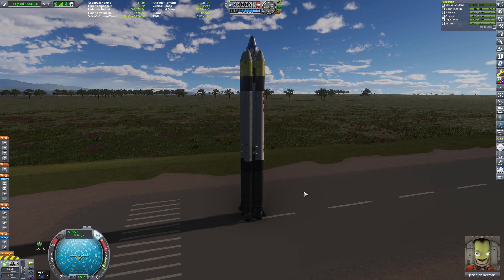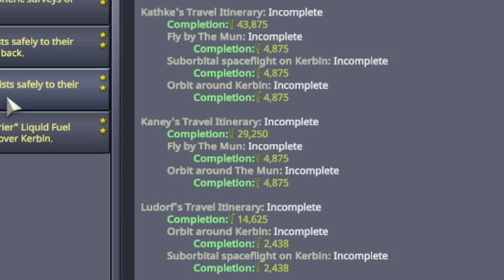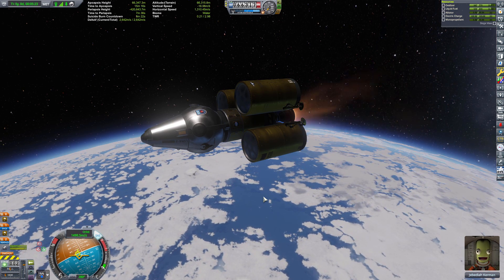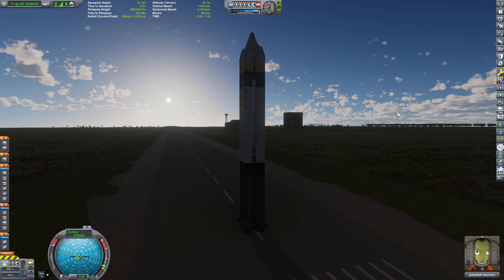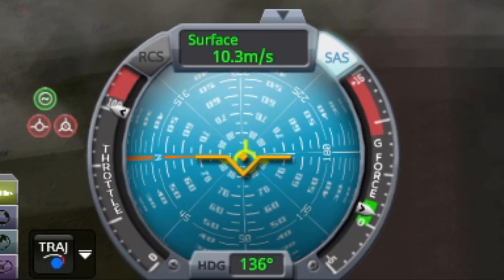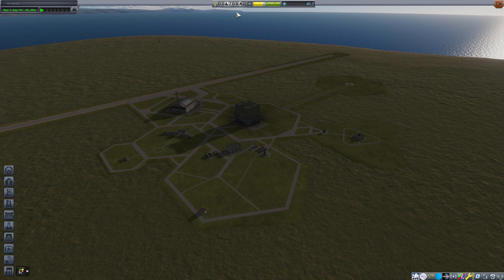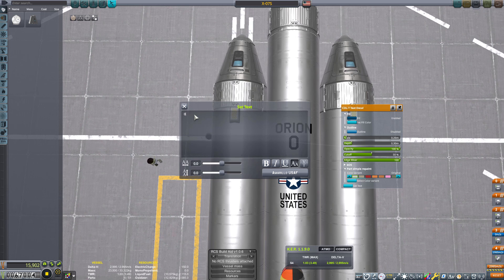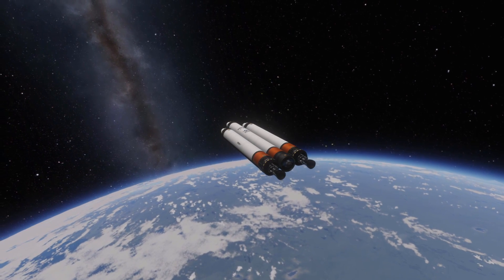The MOON is CANCELED. | KSP 10% Science Ep-14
The lack of struts is a little hard to work around. We need cash. The LUNA-2 WORKS, I just need to fiiiiine tune it. The new SSTO ORION 7 will be our CASH COW for now until we can up grade a few things and save some money.
unlocking EVA will push us over the top to help unlock new parts.

Surviving Mars
Sins of a Solar Empire